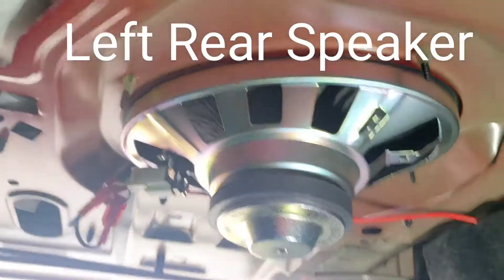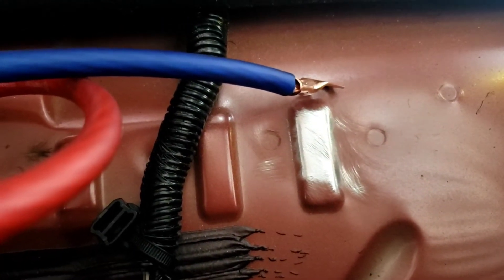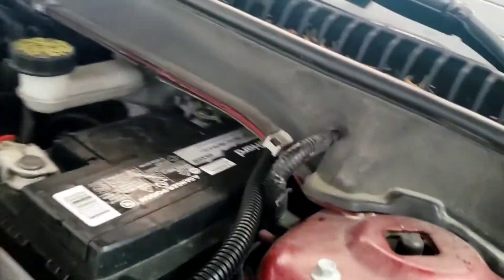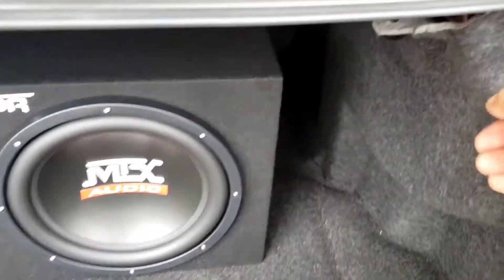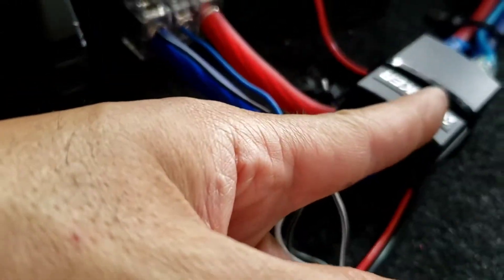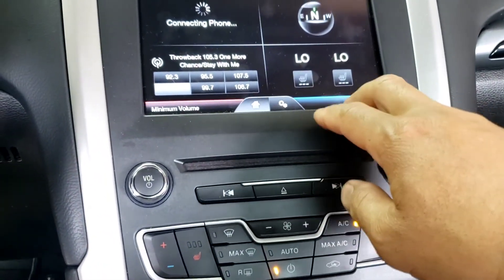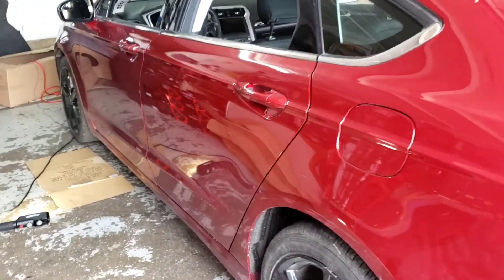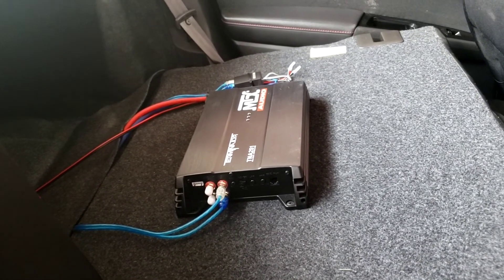Install line out converter LOC sub / amp 2016 Ford fusion with factory Amplifier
1) Wire Ak4 4guage wire
2) Kisloc2 kicker hi/low converter
3) 1 hour of work